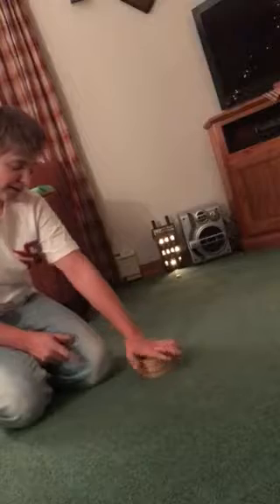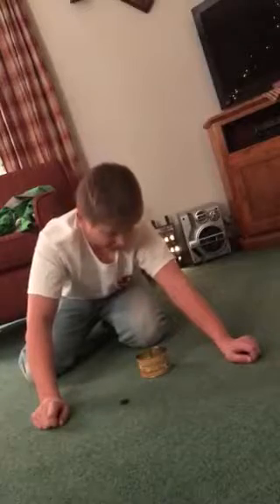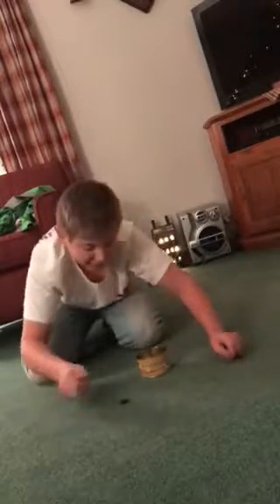Bottle cap flick challenge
If you can beat me comment “I BEAT YOU!!” and I will comment back on your video (publish to YouTube)

HAVE A GREAT DAY TO ALL
AND MERRY CHRISTMAS